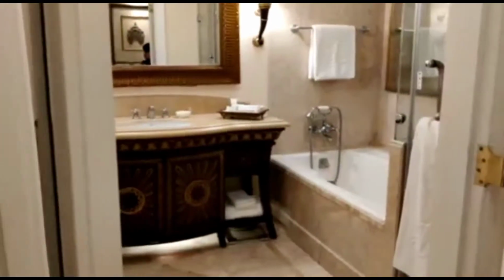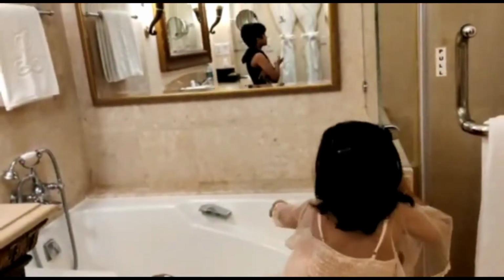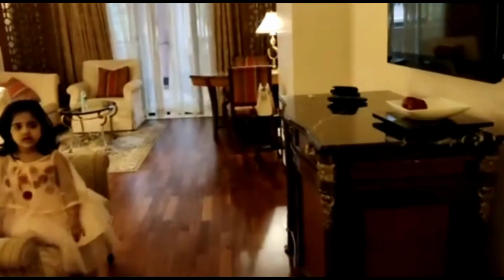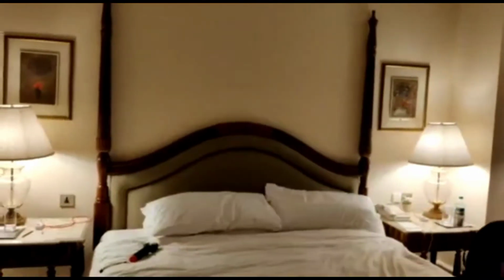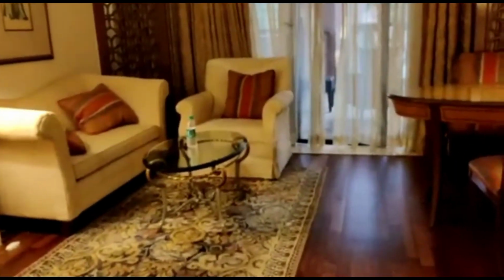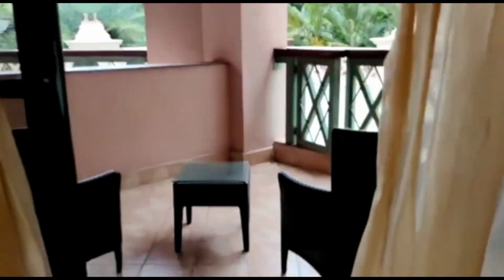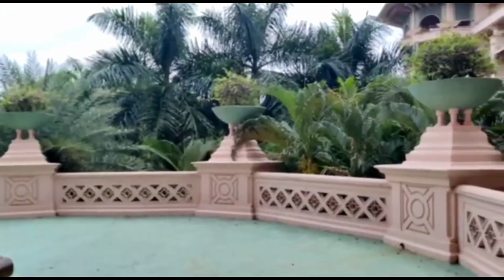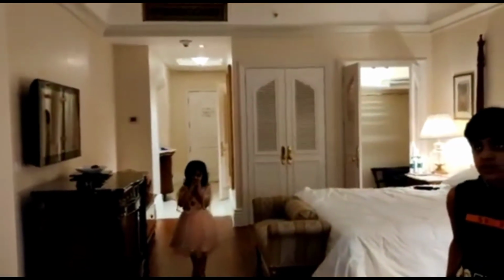Leela Palace Room Tour Bangalore || Beautiful Location to relax || Bangalore Hotel Vlog